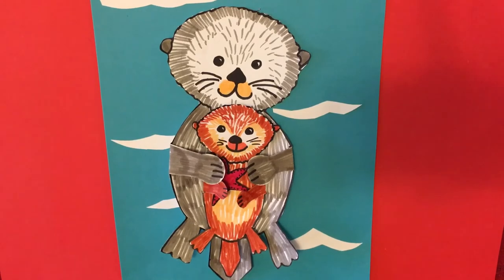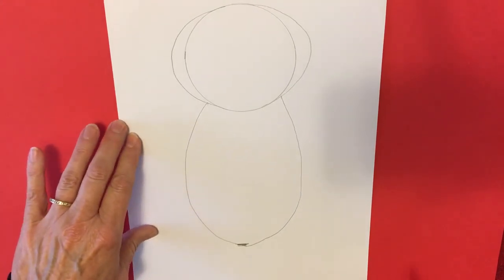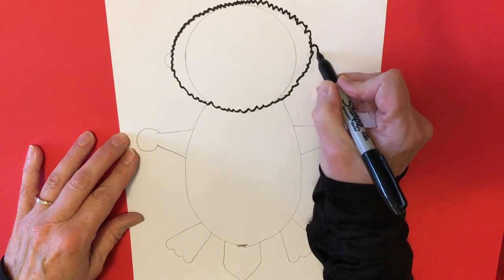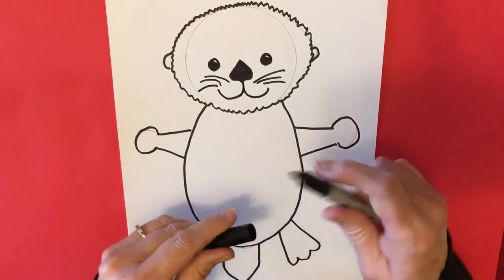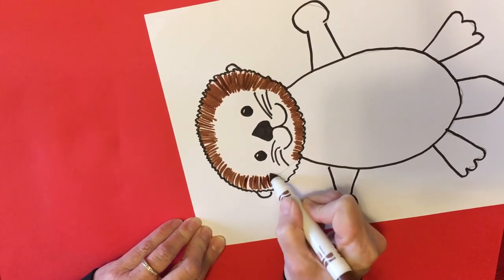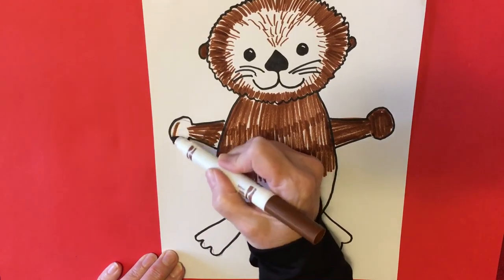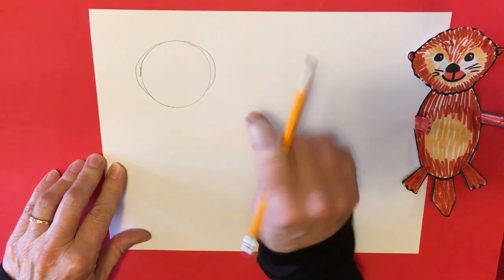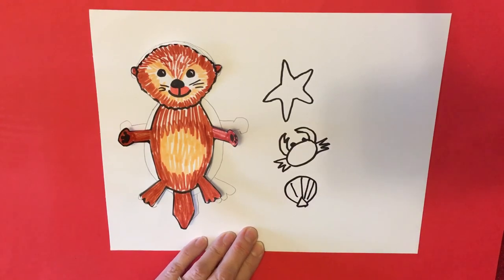Endangered species: Sea Otters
Sea Otters are Endangered Species.  Their habitats are being destroyed by building, population expansion, and pollution.  Learn how to draw a sea otter floating with a sea otter pup resting on its tummy.  It's easy when you use simple shapes.  Elementary Level

Materials:
White construction paper or cardstock paper 8.5x11 or 9x12
Colored construction paper for the ocean
A cup (paper or plastic) or glass measuring approximately 3 1/2 inches across
Pencil
Black Sharpie
Washable Markers for coloring
Scissors
Glue Stick